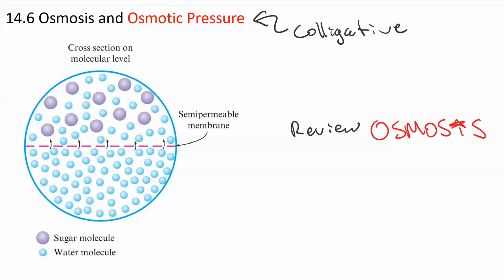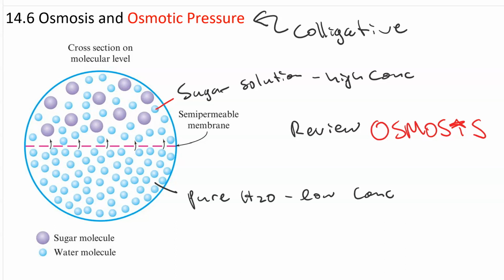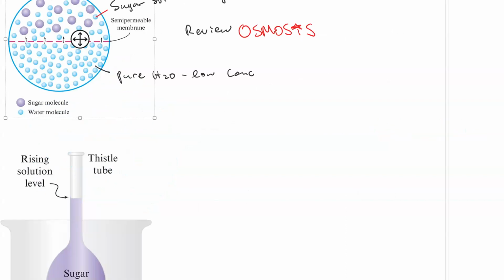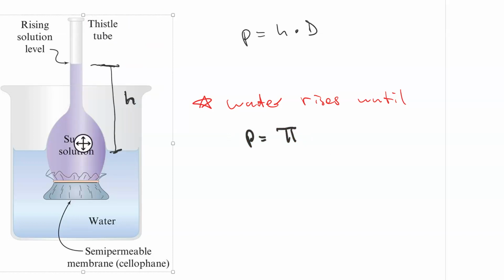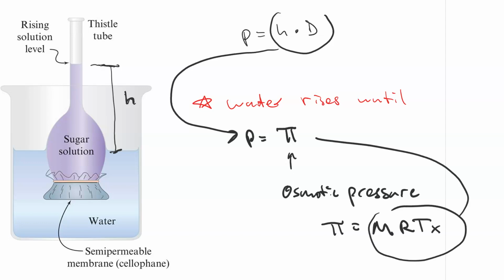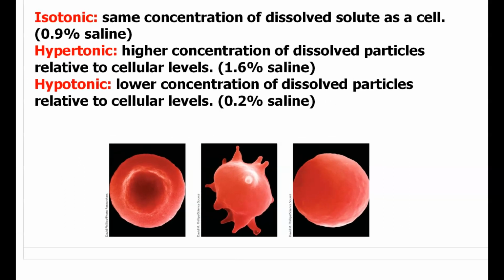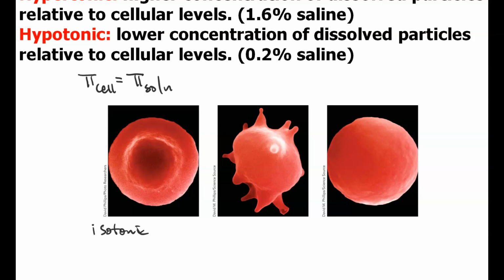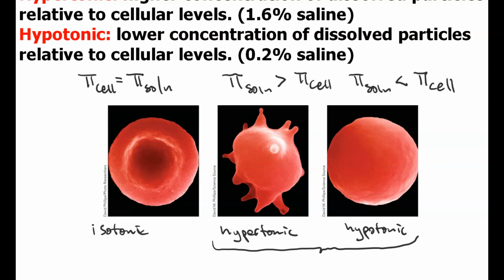Osmotic Pressure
Osmotic pressure is another Colligative Property: PI = MRTx where the osmotic pressure is PI, M is molarity, R is 8.314 kg*m^2/s^2*mol*K, and x is the number of particles on the right hand side of the dissolution equation